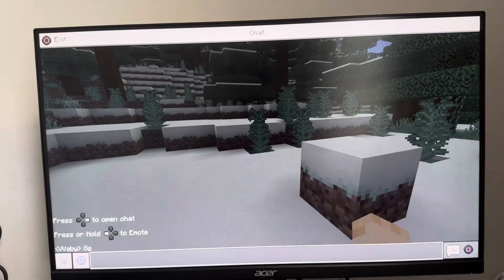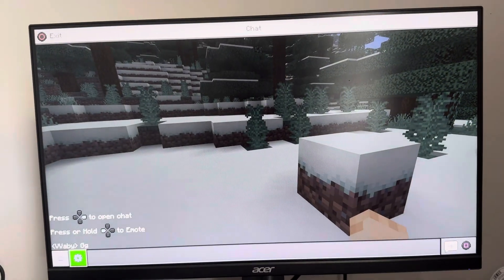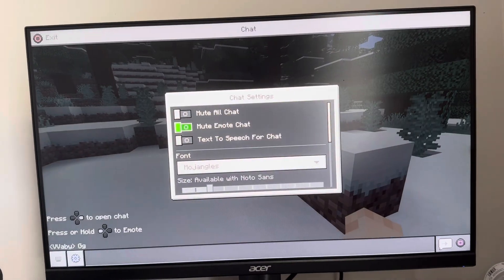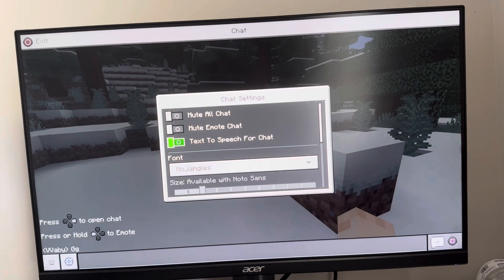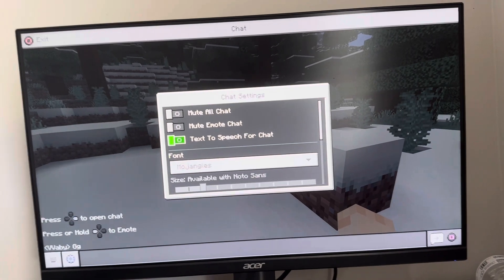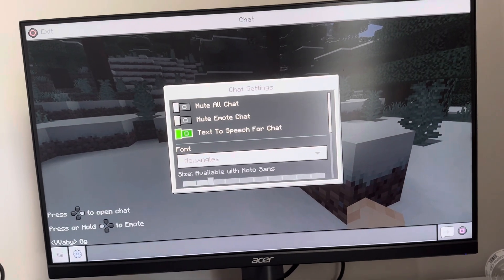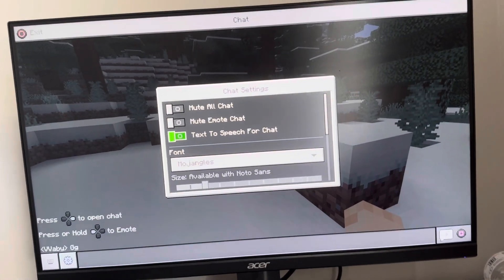Minecraft Bedrock Edition: How to Turn On/Off Text to Speech for Chat Tutorial! (Easy Method) *2024*